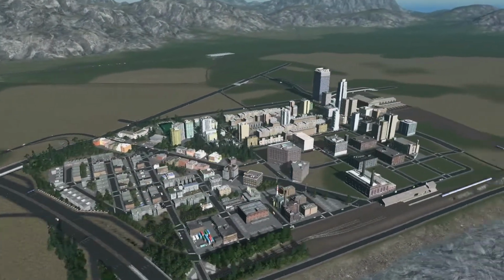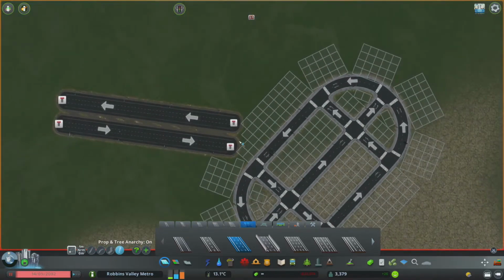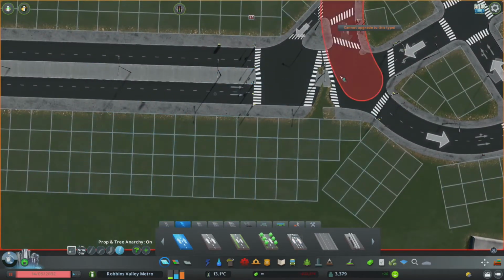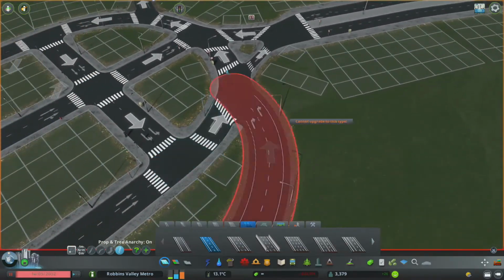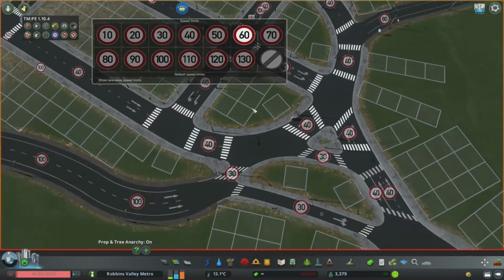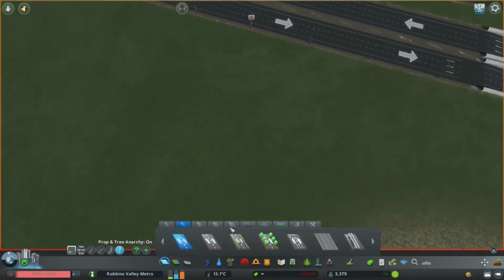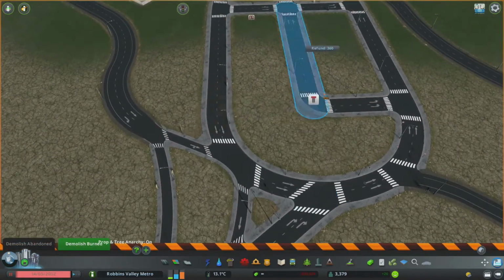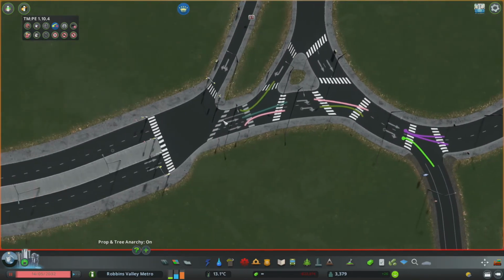Cities Skylines - Highway Exit Tutorial - Make an Ovalabout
I show you how to make an ovalabout inspired partly by the Bristol Bear Pit.